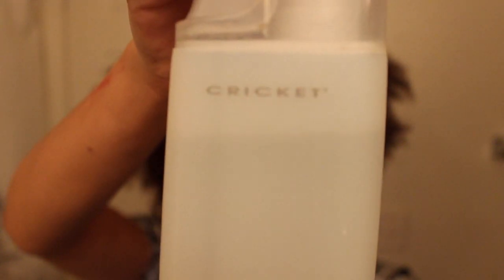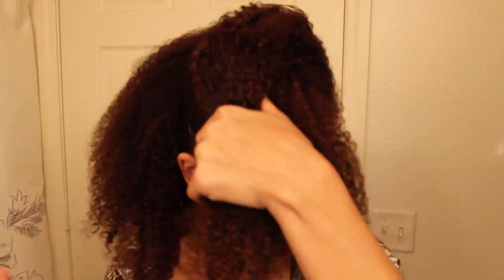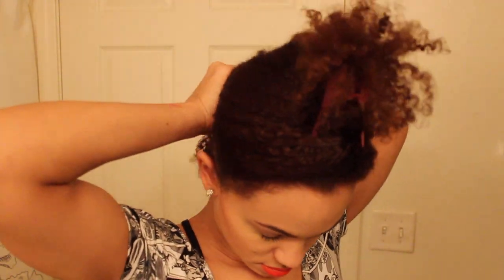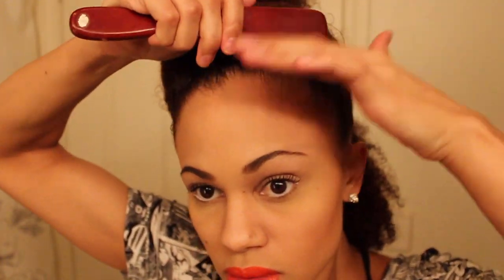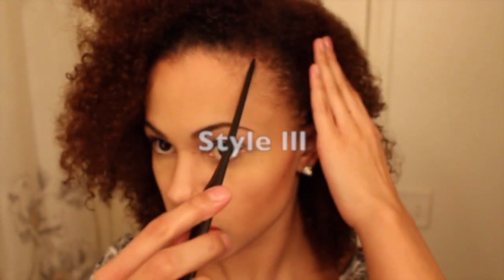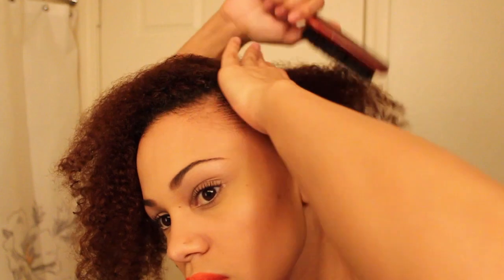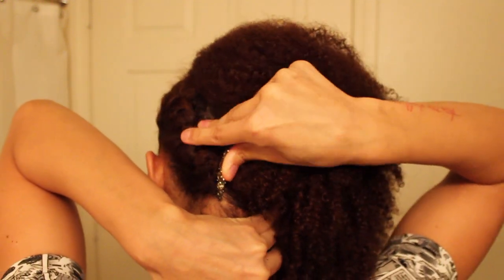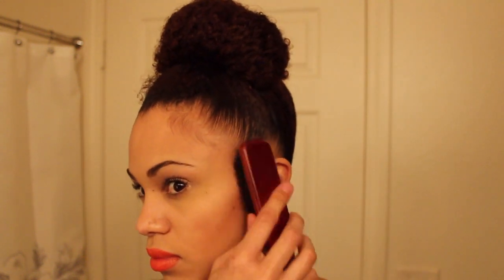4 Quick & Easy Styles for Natural Hair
Whether you're running late for work, school, or just having a lazy hair day, these 4 quick and easy,fool-proof hair styles are designed specifically for when you're time is limited.
These styles require limited time, styling tools and product.

What you will need:
Gel
Moisturizing lotion
Bobby pins and/or hair pins
Rat-tail comb
Pony tail holders
Hair comb
Boar-bristle brush

Products I used:
Clear Eco-Styler Gel
Shea Moisture Curl & Style Milk
Lipstick: Ohh La-La by KA'OIR

***Refer to my TWIST OUT tutorial to learn how to do a flat twist, as these style will require the technique.

Follow iDevin: @Officialidevin

Thanks for all of  your kind comments. I love the feedback and appreciate it dearly. I try my best to be as prompt as possible. :)